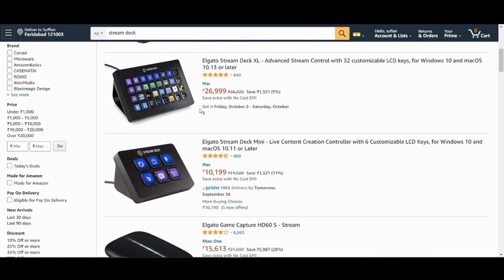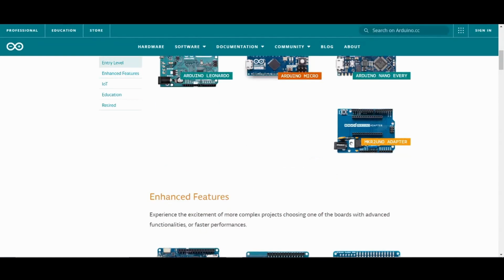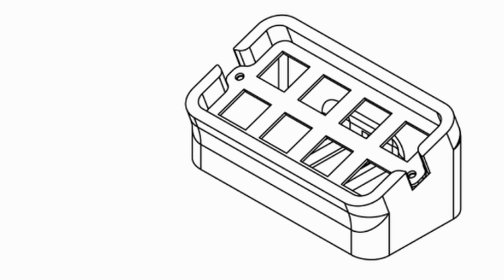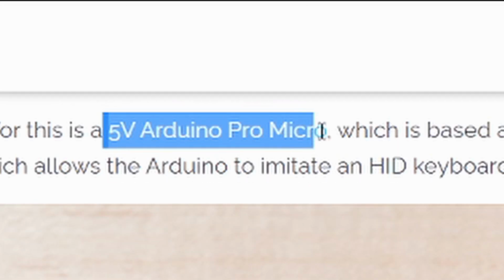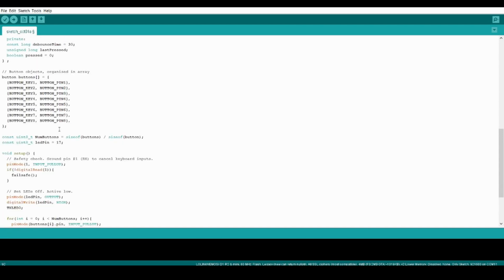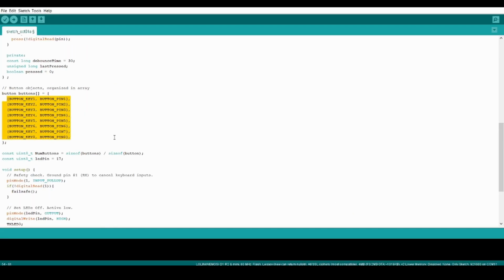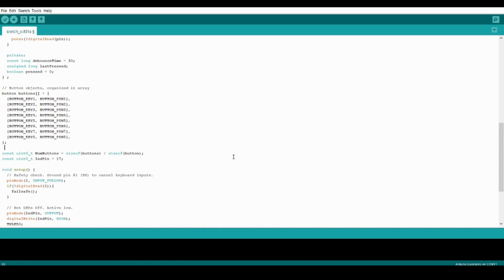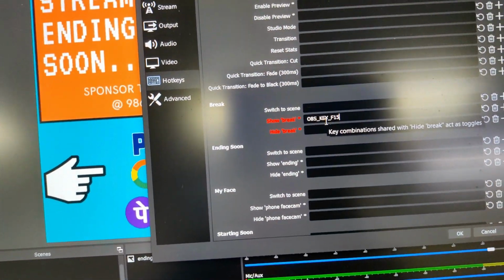How we made a StreamDeck under 2000 INR | EasyHacks | DIY build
Our Maker Evangelist Suffian Suhail recently tried his hands on Live Streaming and while he went out and searched for a Macro Device that acts like a Stream Deck, he was shocked to see the prices. After searching for hours, he came across a project by Dave Madison to build a Stream Deck under 2000 Rupees using Arduino.
Here is the link to the code and project: t.ly/R3JU
MakersBox is amongst India's Leading STEM/STEAM Education company, operating both a Public Maker Space from our Facility in New Delhi, India, and Many School Maker Spaces across, India, Bangladesh, and Kathmandu. Talk to us if you want to improve your School's STEM/STEAM curriculum, or come over and visit us at our Public Maker Space if you want to use tools to build something.